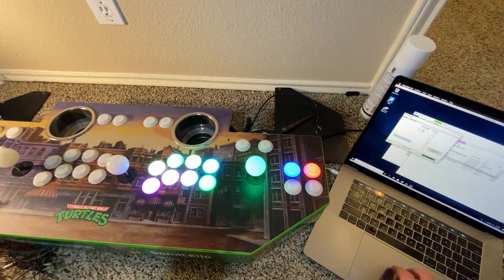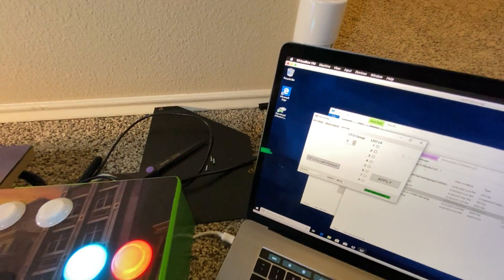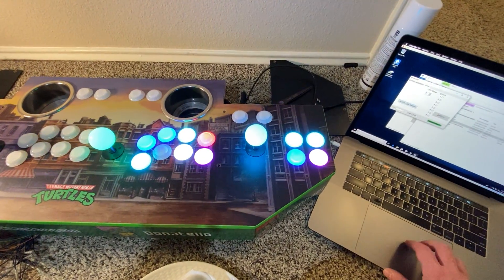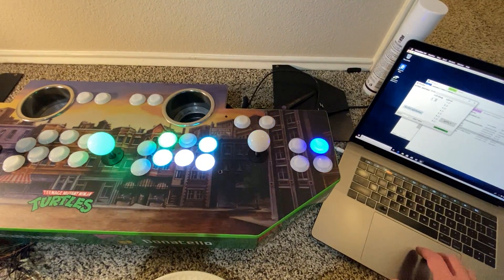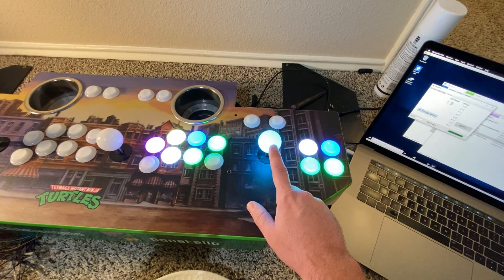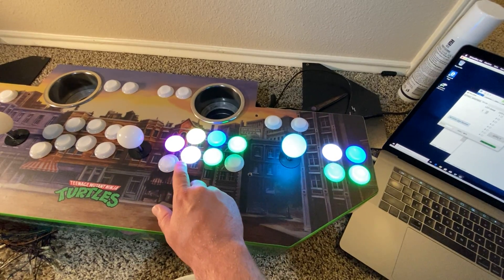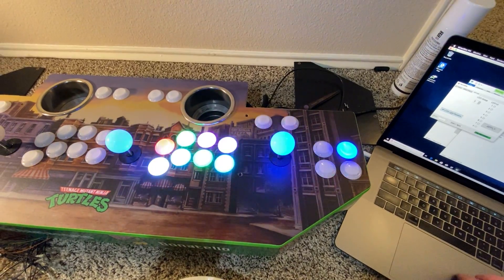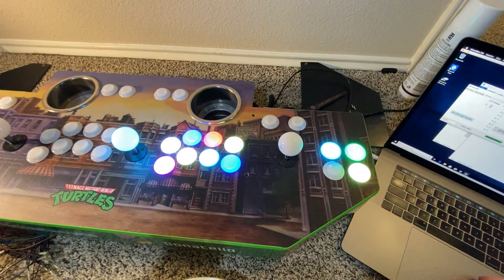2020-06-28 : Interacting with the Ultimarc I-PAC Ultimate from OS X via emulation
Teenage Mutant Ninja Terminals